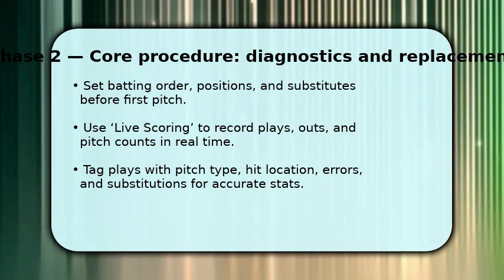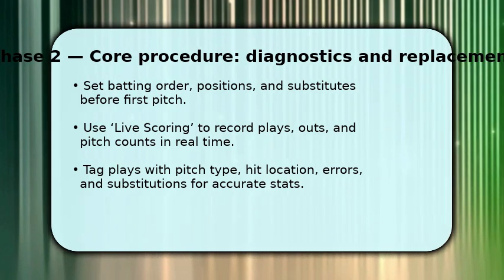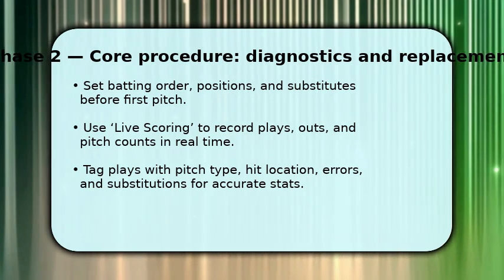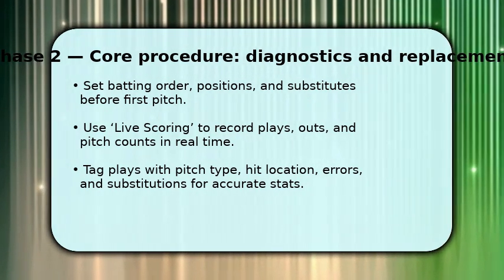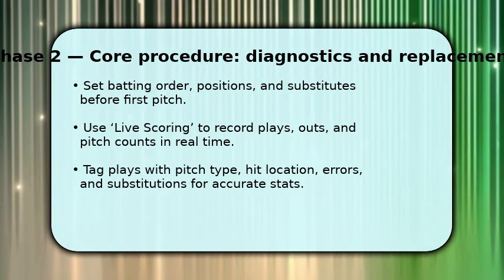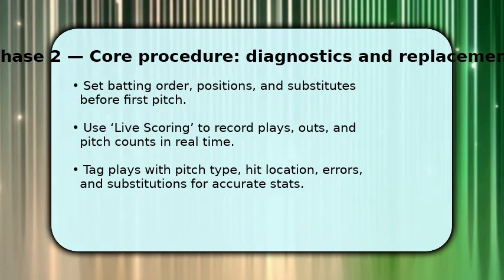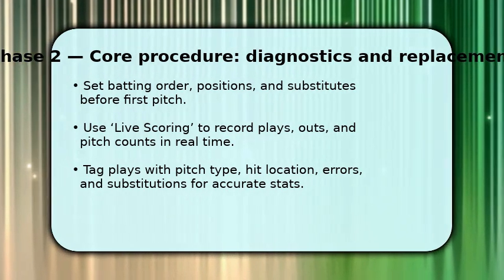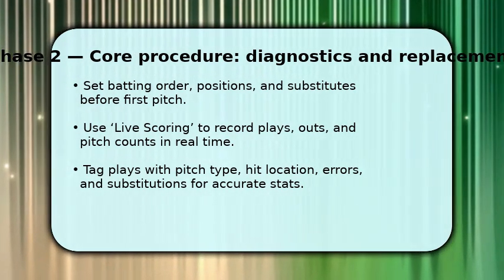How to Use Game Changer App for Baseball (updated)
How to Use Game Changer App for Baseball (updated) | 🔒 Surfshark VPN Deal — Stay private and secure. $1.99/mo + 3 Months Free ▸

Discover the ultimate guide to mastering baseball using Game Changer, an innovative app designed for sports enthusiasts. Learn how this tool can enhance your game by providing real-time stats and detailed analysis tailored specifically for baseball players at all levels.

Game Changer, baseball statistics, real-thy player performance, Sports analytics app, Baseball training with Game Changer, Improve your game using the latest technology in sports stats, Real-time analysis for baseball players, Enhance athletic skills through data tracking, Game Day Insights: Baseball Edition, Optimize performance with Sports Analytics Apps, Mastering Baseball Strategy